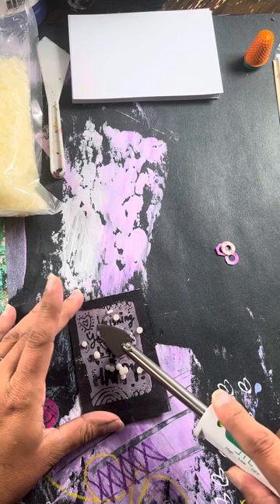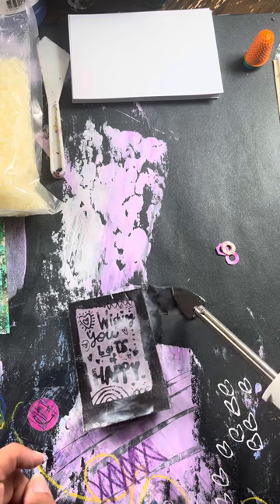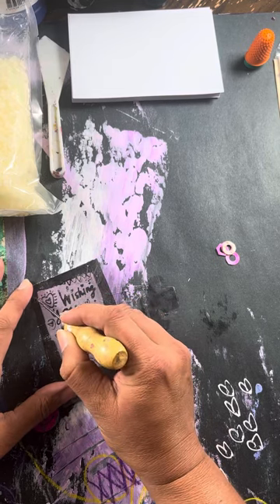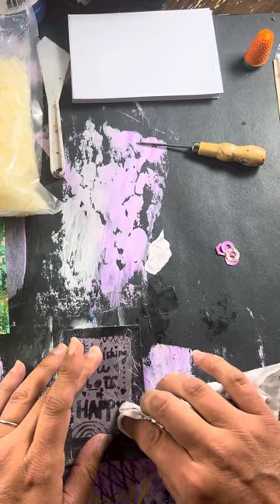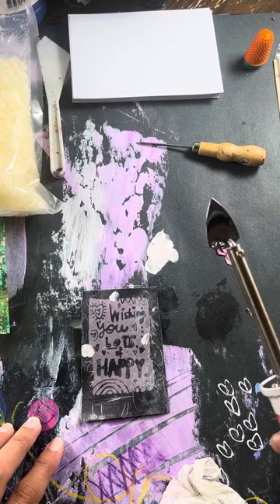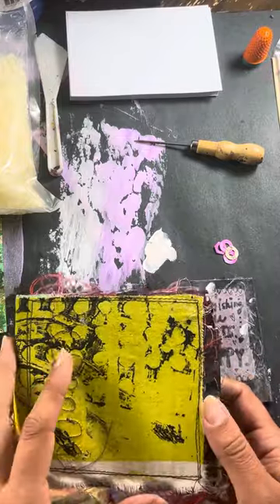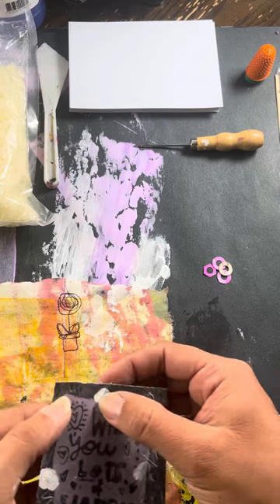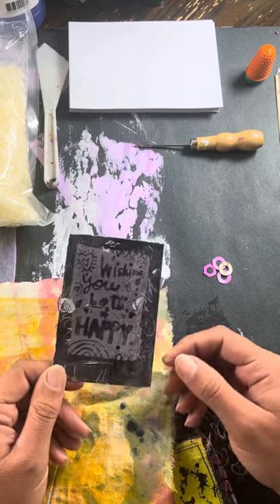Video of some things😊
Just messing around with some new things using trial and error. Any advice/thoughts appreciated!! Have a lovely day!♥️